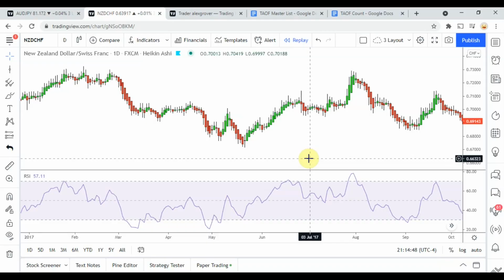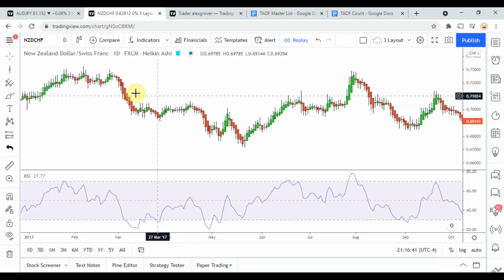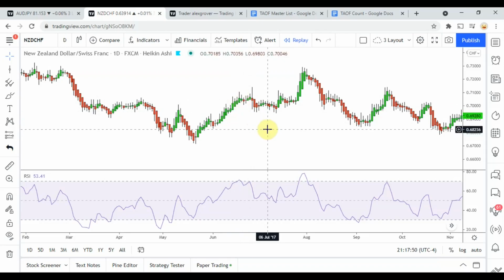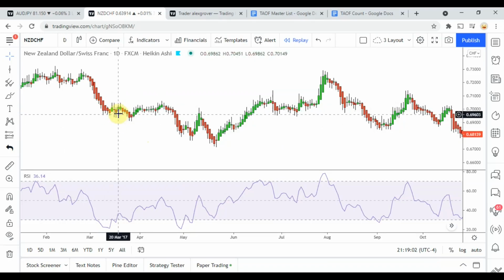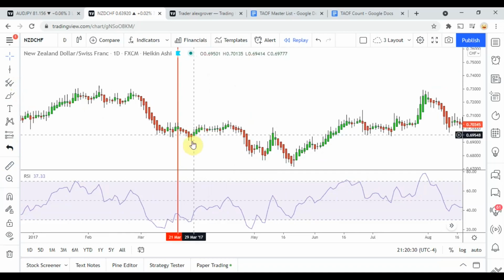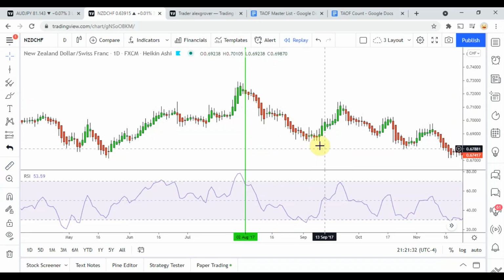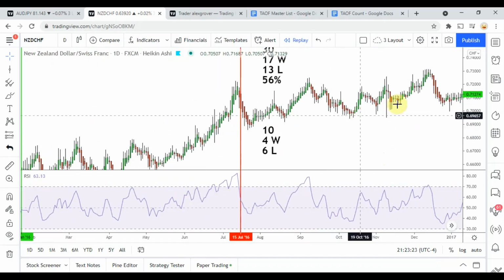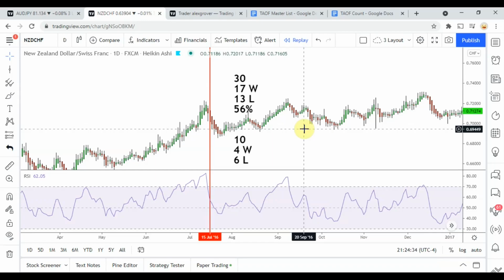Most Effective Heikin Ashi Strategies For Day Trading And Scalping? | Secret Heikin Ashi Strategy?